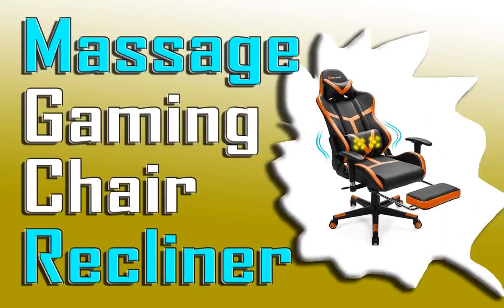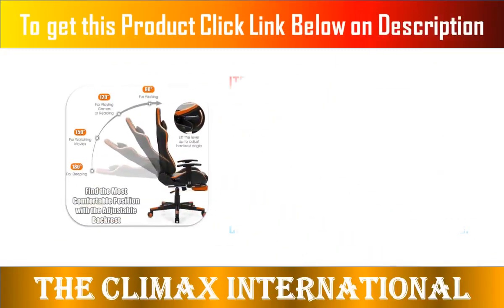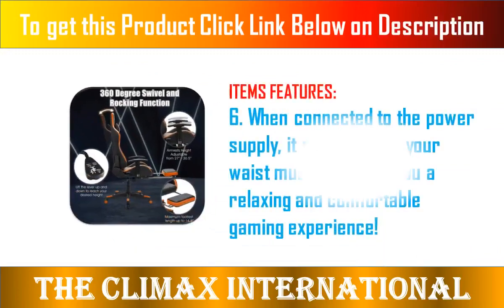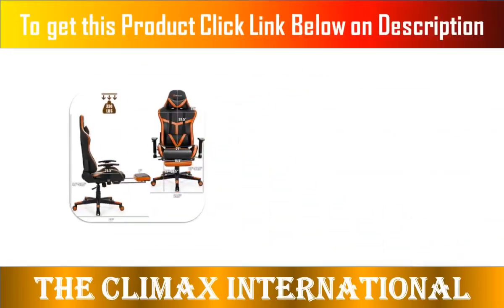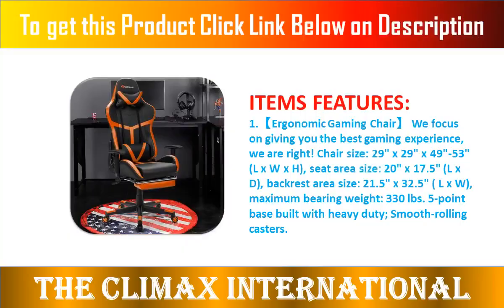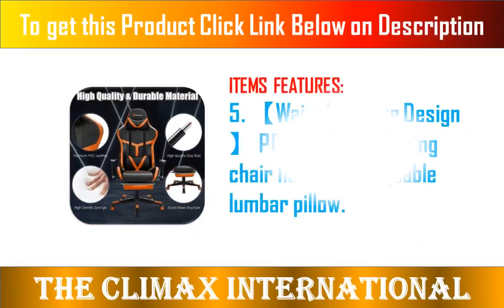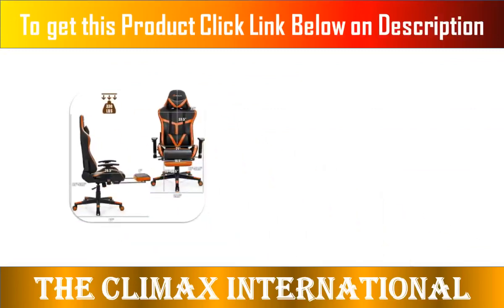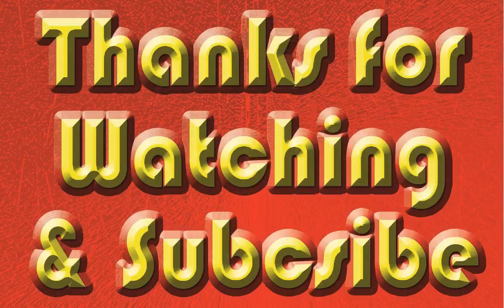Best Massage Gaming Chair Recliner 2022 on Amazon USA | The Climax International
To get this Gaming Chair

PRODUCT SUMMARY:
1. POWERSTONE
2. Massage Gaming Chair
3. Recliner
4. Racing E-Sports
5.  Computer Chair
6. Footrest Lumbar Support
7. Headrest Ergonomic Office Chair
8. PU Leather High Back
9. Adjustable Swivel Chair, Orange

Best Sellers Chair Link:
1. Best Sellers in Home Office Desk Chairs
2. Best Sellers in Living Room Chairs
3. Best Sellers in Sofas & Couches
4. Best Sellers in Computer Gaming Chairs
5. Best Sellers in Gaming Chairs
6. Best Sellers in Video Game Chairs
7. Best Sellers in Indoor Folding Tables & Chairs
8. Best Sellers in Folding Chairs
9. Best Sellers in Directors Chairs
10. Best Sellers in Folding Stools

To get Comparatively different price and Brand Office/Gaming Chair:
1.Amazon Basics
5.Flash Furniture
7.Office Star
8.OSP Home Furnishings
9.Boss Office Products
10. Generic
11. edx
12. SMUGDESK
13. OFM
14. MCQ
15. ZUNMOS
16. JHK
17. KOLLIEE